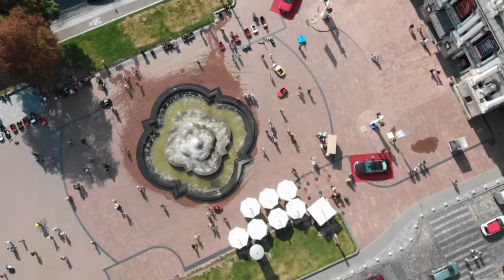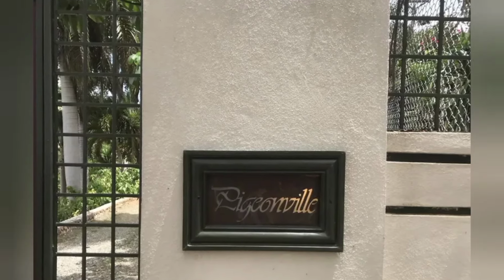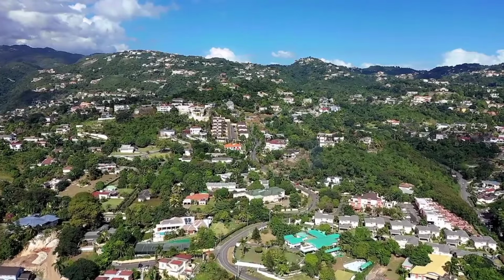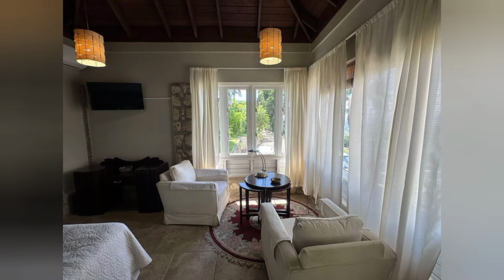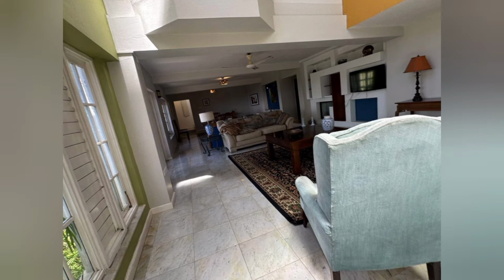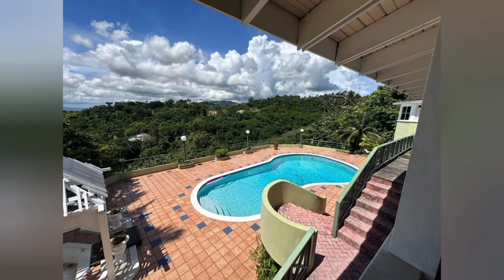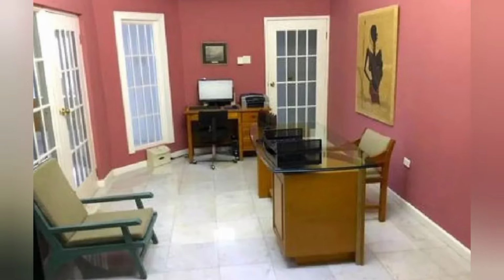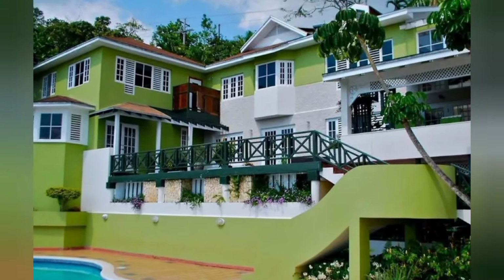Beautiful 3 Bedroom 3 Bathroom House At Hermitage Dam Road, Stony Hill, St Andrew, Jamaica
There are those who crave city life and those who crave a quieter existence and this is the life one will have at Pigeonville. Pigeonville is a beautiful Stony Hill home with charm and character. Located on the Long Lane side of the hill, just up from Red Gal Ring is this spacious 3 bedroom home with a one bedroom cottage. The house comes furnished however some pieces of the furniture may be removed if desired. The property boasts a beautiful view of the city, straight out to the port of Kingston from all angles. Special features of this home are the pool with its expansive deck, the jacuzzi, the terraced gardens, the home office, dog kennels, electric gate, Koi pond and much more. Call today to set your sights on this remarkable home.

PRICED MONTHLY USD $3,800
JMD $ 604,618 CAD $ 5,281 € 3,487 £ 2,933

AGENT DETAIL
Kaili Mcdonnough Scott
MLS-82952